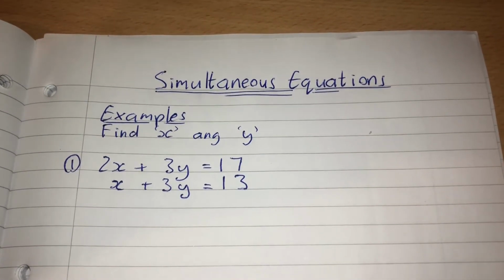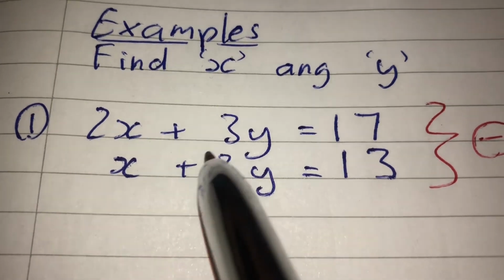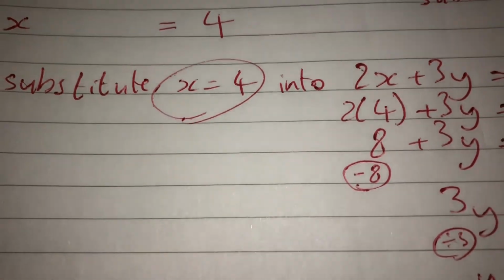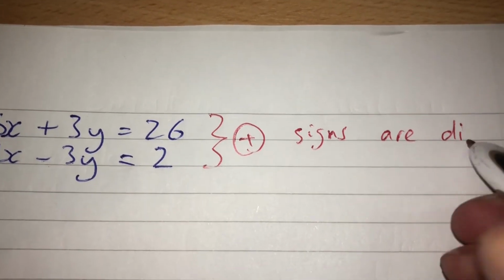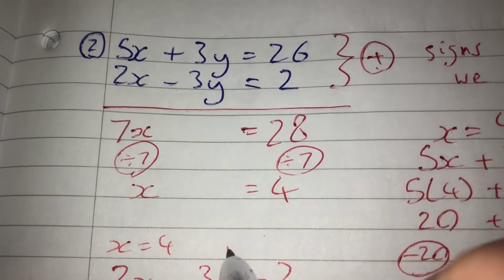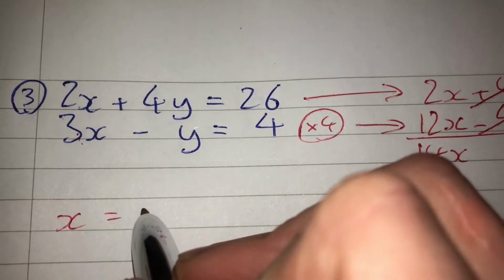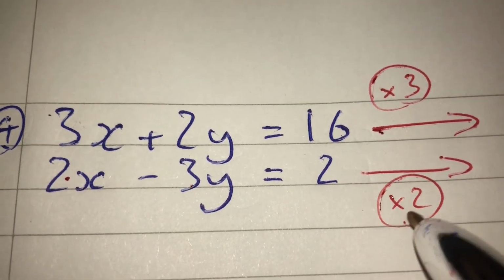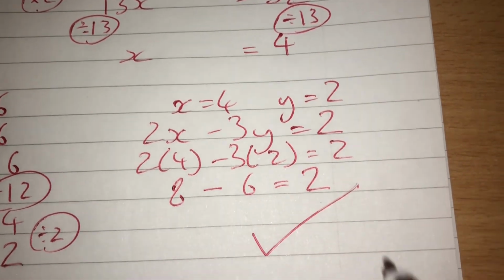Solving Simultaneous Equations (Elimination)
Solving simultaneous equations by elimination.